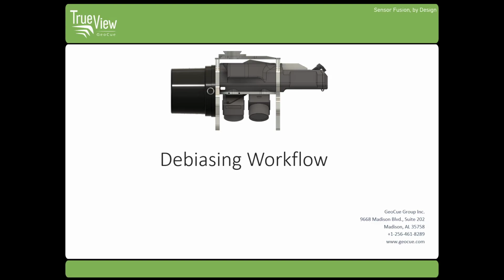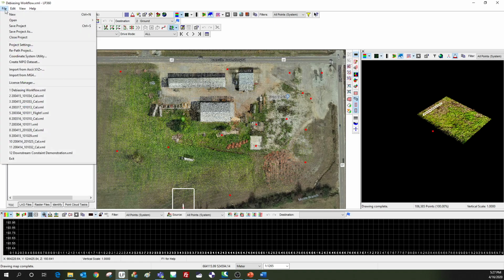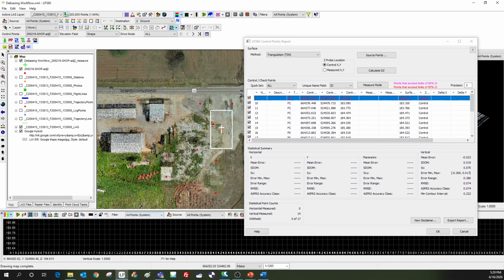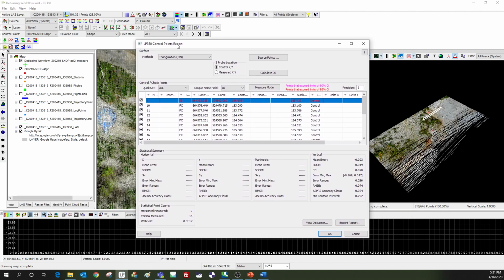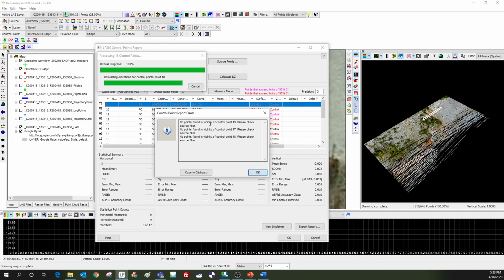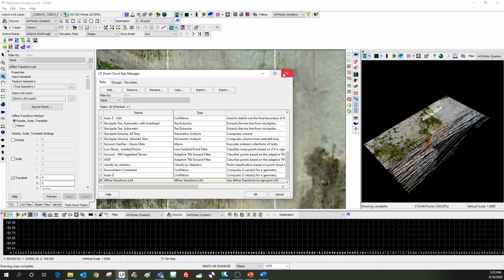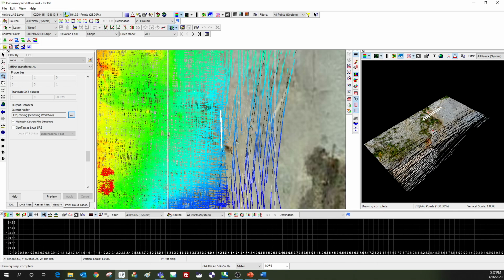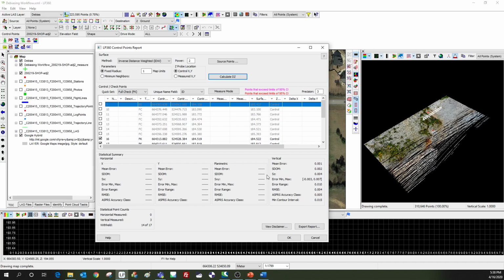True View EVO Short Tutorial - Debias LIDAR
Learn how to debias True View LIDAR data using LP360/True View EVO in this short tutorial.